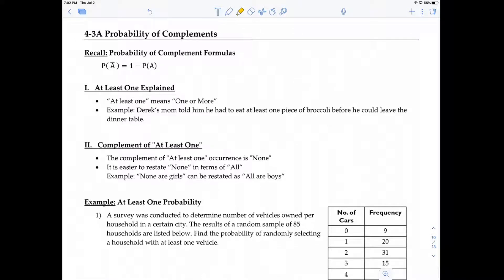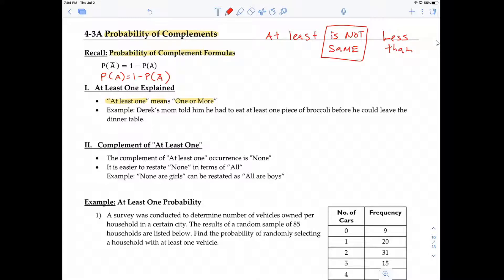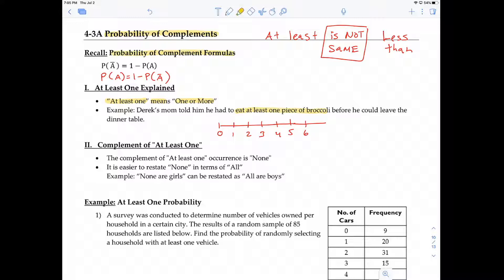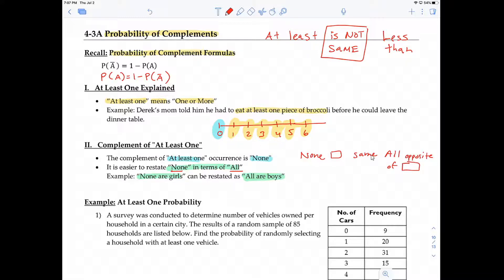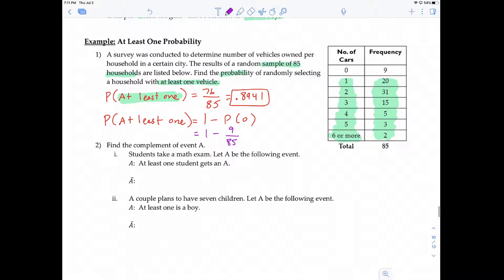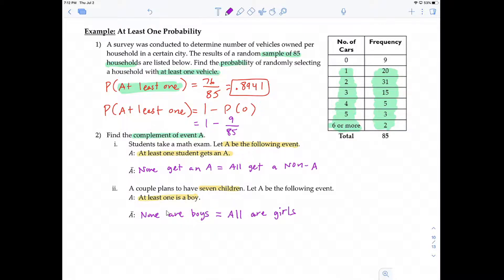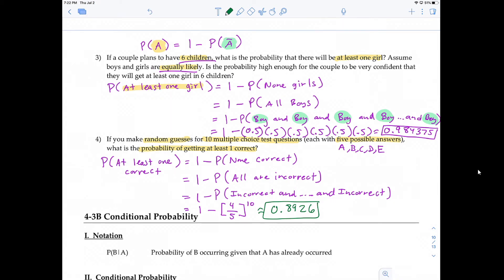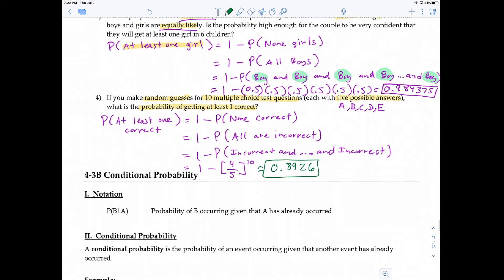Stat: 4-3 Lecture Video Part 1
Probability of At Least One